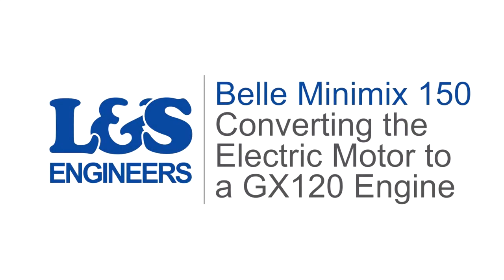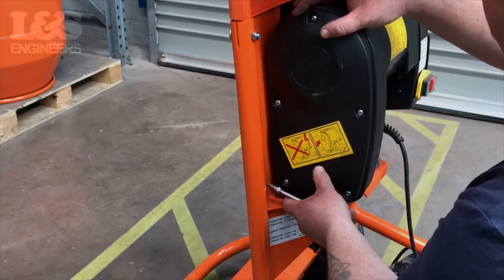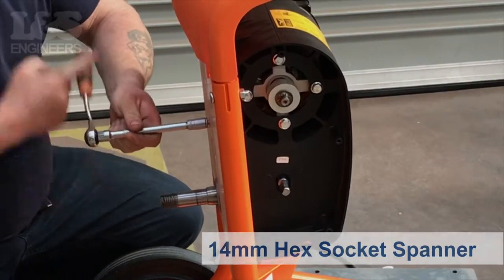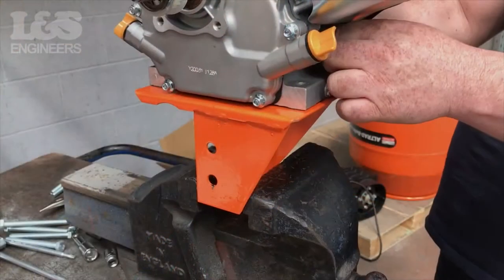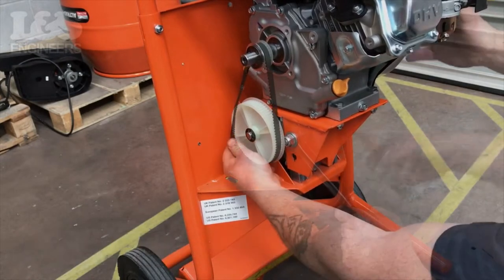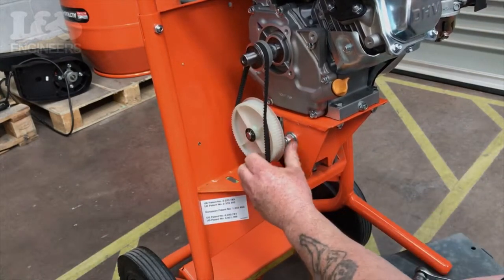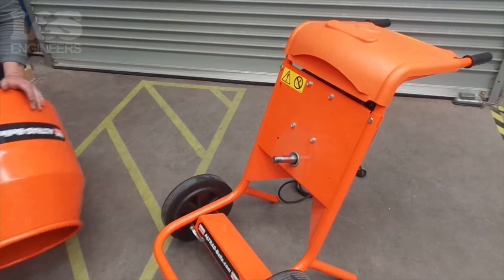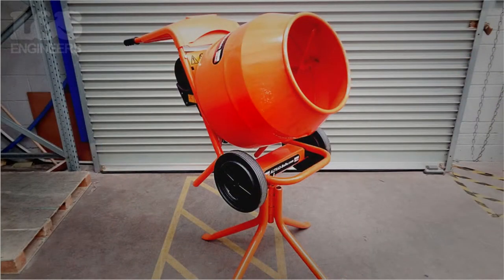How to Convert an Electric Motor to a Loncin G120 (Honda GX120) Engine on a Belle Minimix 150 | L&S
In this video, we show you how to change the GX120 Type Petrol Engine on a Belle Minimix 150. Click here for a full list of parts, tools & transcript!

Parts

Loncin G120 Engine Conversion Kit for Belle Minimix 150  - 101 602

Tools

600 Series Screwdriver Set 6 Piece SL/PH/PZ by Bahco - 605-6

Socket Set of 15 Metric 1/4in Drive by Stanley - 0-86-775

208 Copper / Hide Hammer Size A (25mm / 1") 400g – 902 2160

Health & Safety Warning Please ensure that you have safely prepared the machine and workspace. If you are unsure about any aspect of the task please seek professional advice.

Transcript

Today, we're going to Convert a Belle Minimix 150 from an electric motor to a loncin GX120 type petrol engine. First remove the drum by turning it anticlockwise. Now you will need to remove the 5 screws on the belt guard using a crosshead screwdriver. Next remove the spring washer from the shaft with a flathead screwdriver. Then remove the existing pulley from the shaft, the easiest option is to break the pulley off. Now using a 14mm hex socket spanner unscrew the 4 bolts located on the front of the machine to release the electric motor assembly. Next tap the new pulley onto the shaft followed by the new spring washer, use a socket and a hammer to push the washer on straight. Bolt the engine to the deck using M8 Nuts and Bolts with a 14mm hex socket spanner and 14mm spanner. Now attach the mounting deck with the engine mounted, secure with an M12 nut and bolt using a 19mm hex socket spanner and a 19mm spanner. Now replace the drive belt. screw the cover back into position using a crosshead screwdriver to secure the 2 screws. Now you can reattach the drum. That's how to Convert the Complete Electric Motor Housing to a GX120 Type Petrol Engine on a Belle Minimix 150 All the parts & tools needed for this task are listed in the description below.

Please note L&S is a UK based trading company, please see our website for information on delivery to other countries.